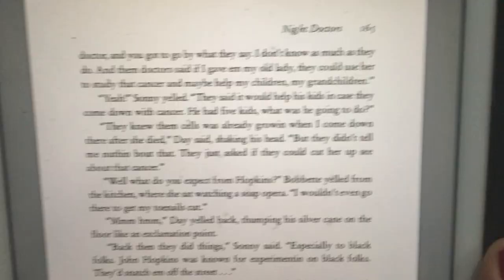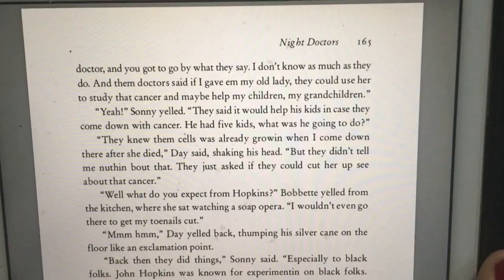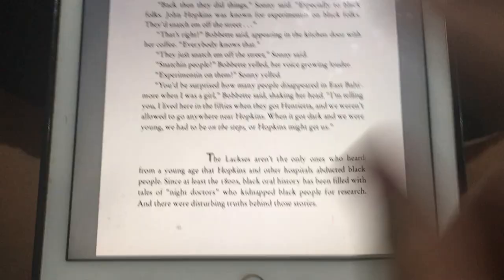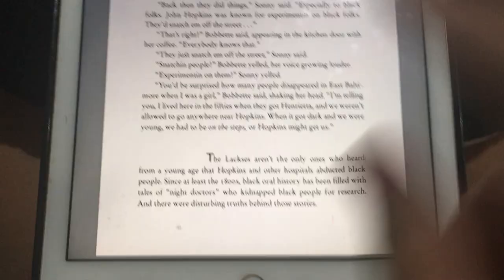The Immortal Life of Henrietta Lacks by Rebecca Skloot -- Audiobook (Chapter 21, Part 2)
Hello there!
As promised this is part 2! I really just had to divide it because otherwise, it would just be way too long for me to read nonstop, and well you know, one´s throat dries.
haha hope you enjoy the reading! ;)